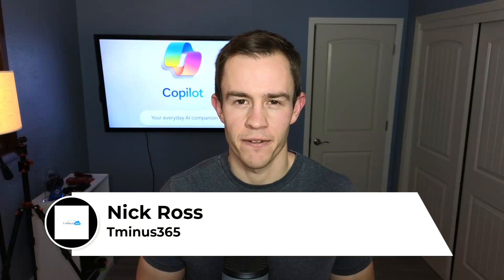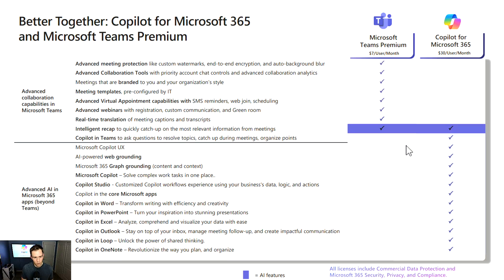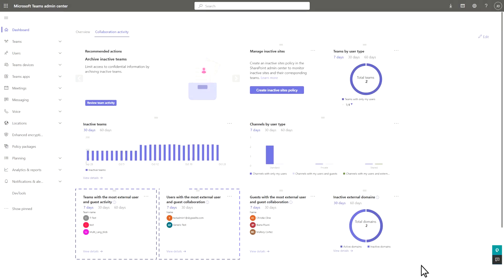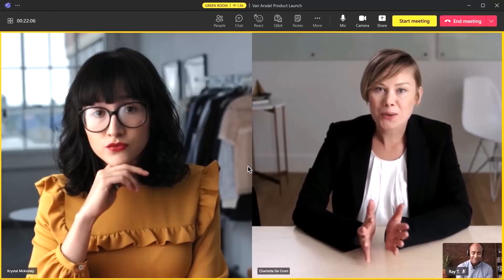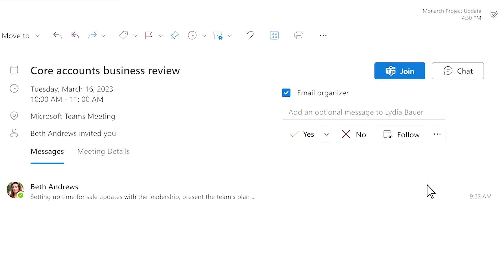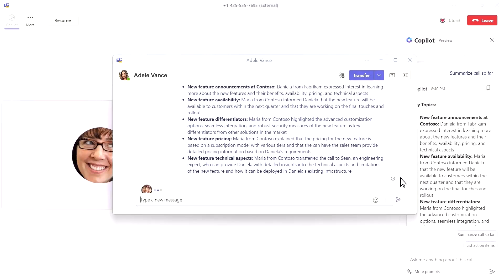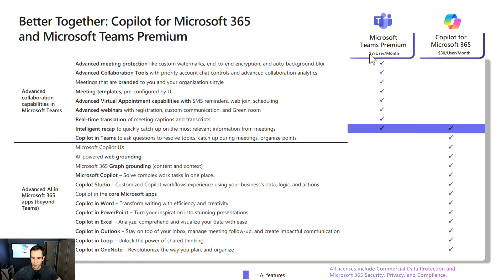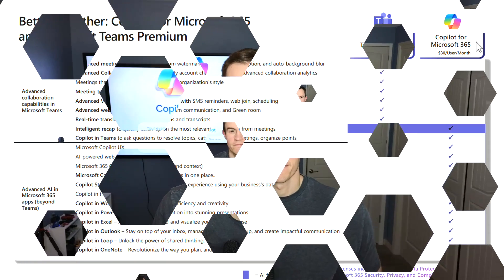Teams Premium vs Microsoft Copilot | Whats the AI difference?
One of the most popular features in Microsoft Teams Premium is the AI powered intelligent meeting recap. Now with the introduction of Microsoft 365 Copilot, it begs the question, what is the difference between the two licenses? Specifically, what additional AI features do you get with Copilot? In this video, I break down a feature comparison and cover the main AI upgrades leveraging Copilot.

00:00 -Intro
00:53 -Feature Comparison
02:29 -Teams Premium Features
07:38 -Additional AI with Copilot
11:38 -Pricing Comparison
13:48 -Wrap Up